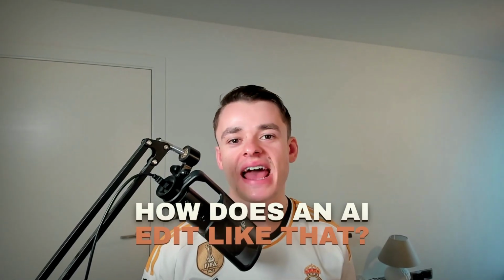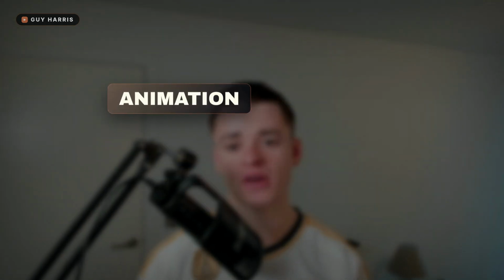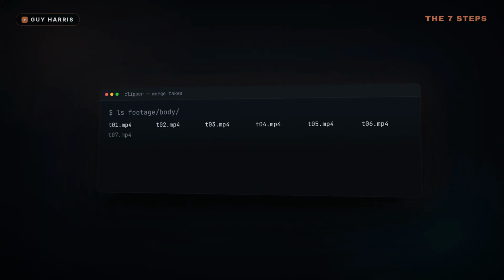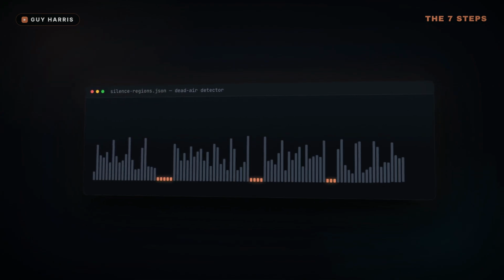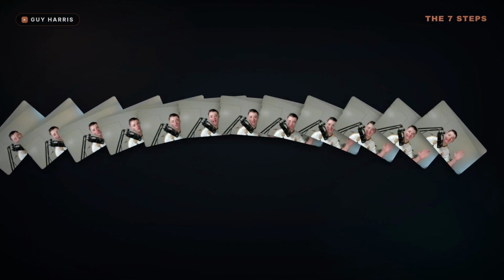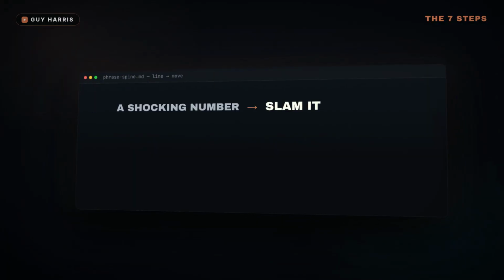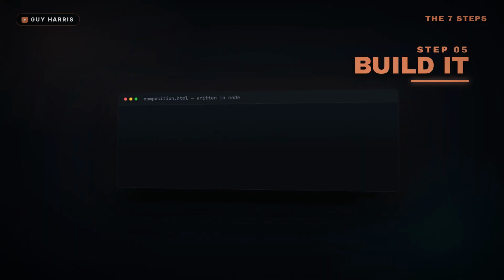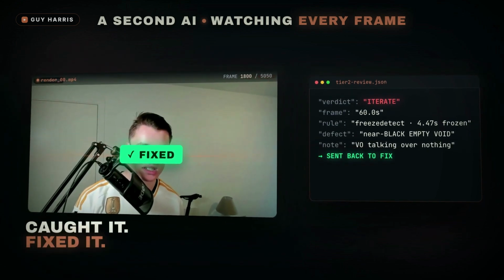How I Automated My Entire Video Editing (Claude Code)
This entire video was edited by AI. Zero lines of code, no human editor touched the timeline. I recorded myself talking once and the system did the rest, and the video you just watched is the proof.

Here's the moat: the AI reads every line of what I'm saying, works out what kind of moment it is, and picks the move a real editor would make. A shocking number gets slammed. A cliffhanger holds a blur. A tool gets named, the logo pops. A line that earns nothing gets nothing. Then it writes that move in code (CSS, GSAP, Three.js) fresh for every video, checks its own work with a hostile second reviewer, and renders the frames you're watching.

The whole stack is open:
- Claude Code is the editor (it writes the effects)
- HyperFrames is the render engine (HTML to deterministic MP4)
- The editing-grammar layer and the technique library on top are what I built

This is not fully autonomous, and I will not pretend it is. It can't write the script, and it can't decide what's worth saying. What it replaced is the four hours of dragging clips around that used to come after the thinking.

0:00 An AI edited this entire video
1:54 The system, start to finish
2:07 Transcribe
2:23 Cut the dead air
2:50 How it actually sees the footage
3:50 Plan the edit (it brings it to me to approve)
6:20 The honest take: what it can't do